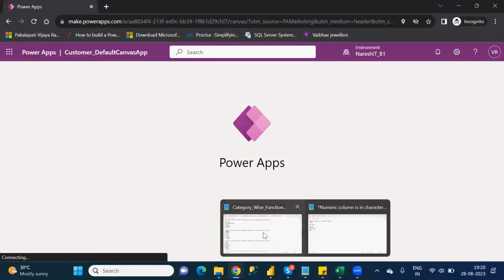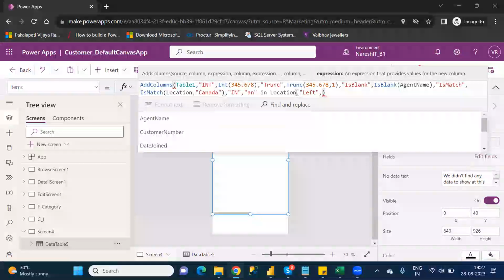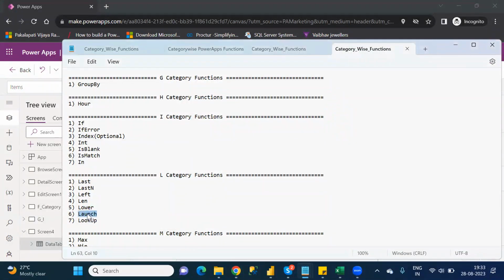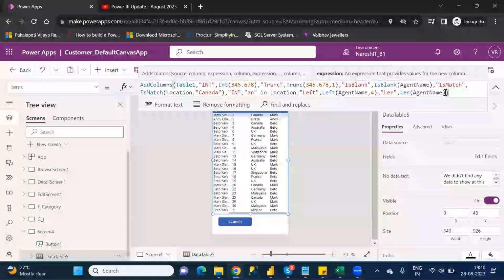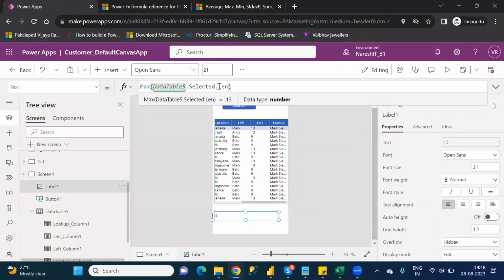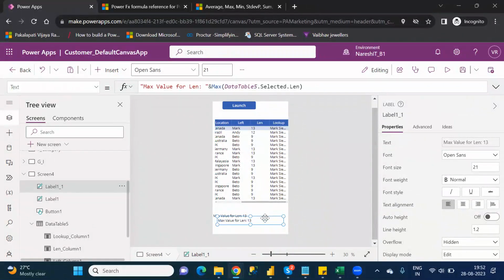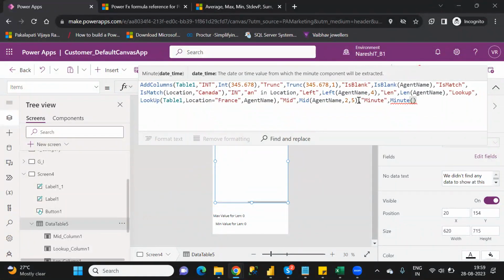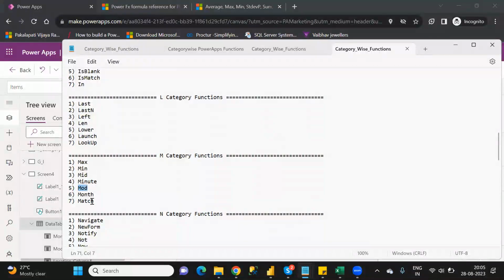Power Apps Class 18